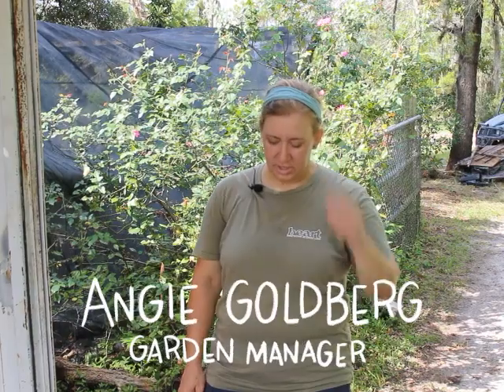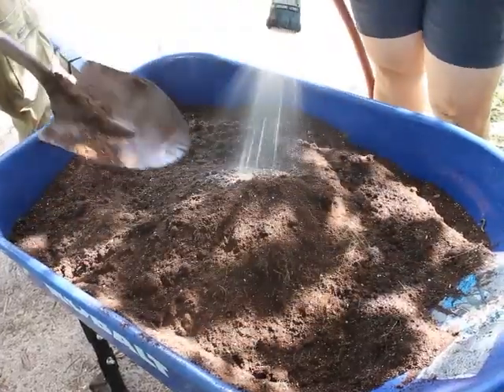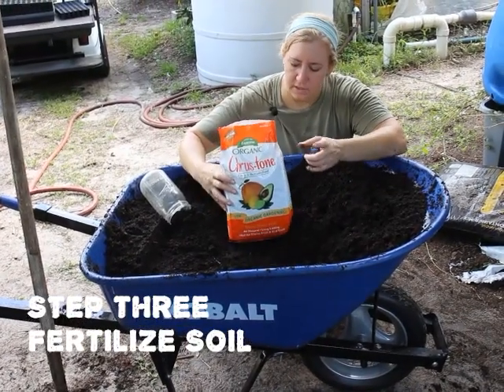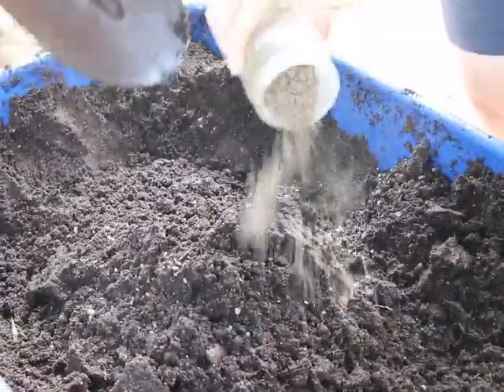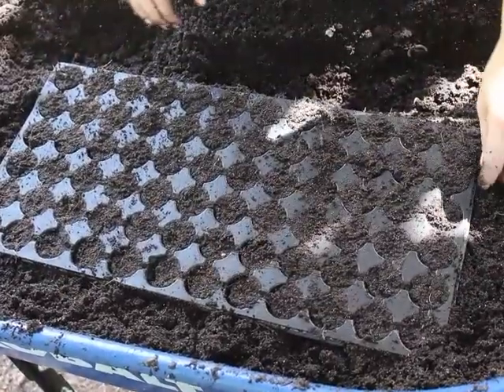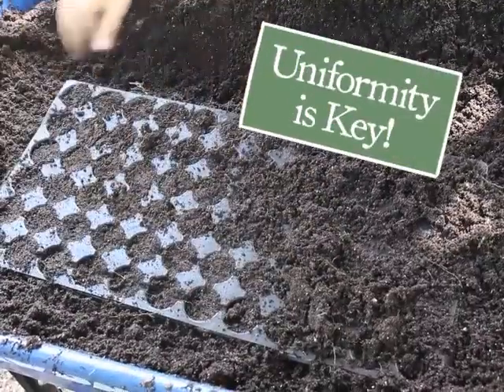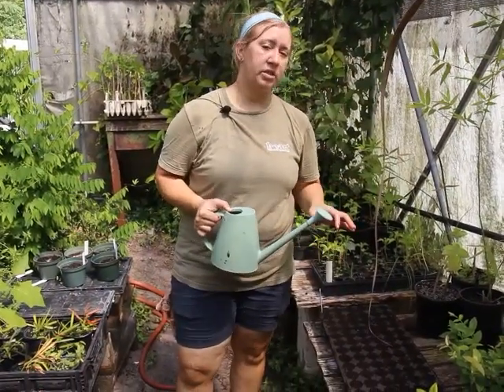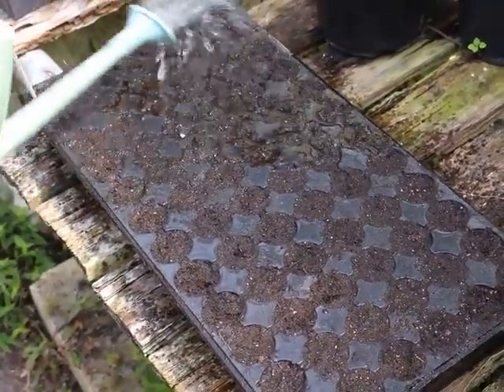HEART How To: Seed Propagation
Join our garden manager Angie Goldberg as she plants seeds for next season's crop.

HEART How To videos are meant to be a general overview of a given topic on our farm. We'd love to see you!